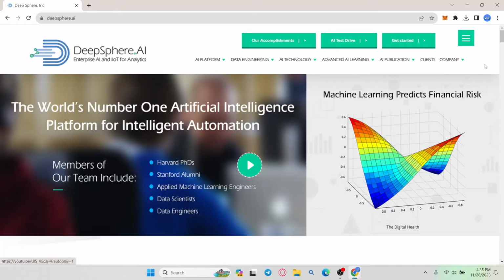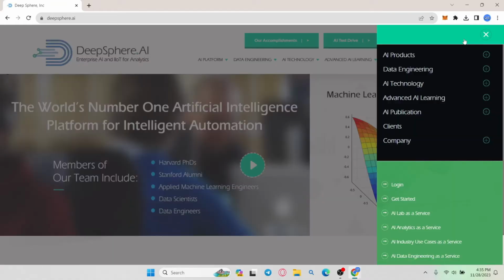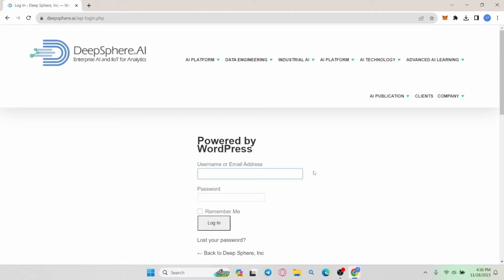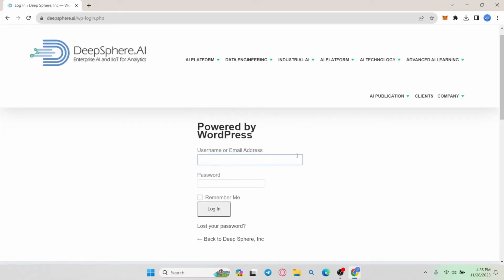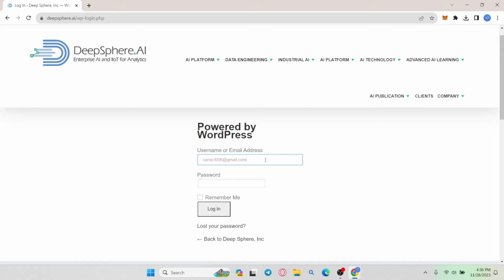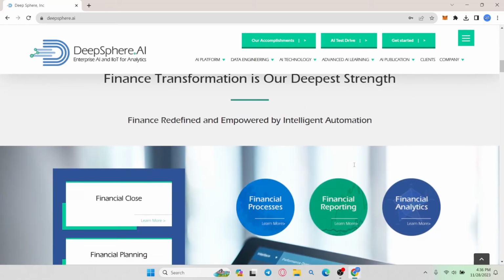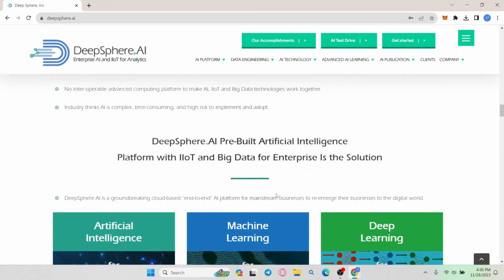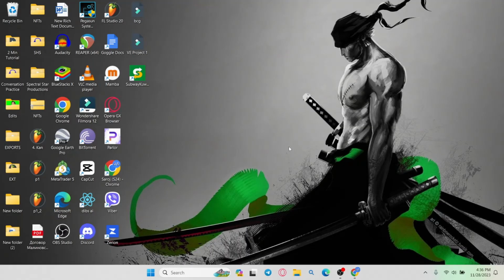How to Sign In to Deepsphere AI Account 2023? Login Deepsphere AI Account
DeepSphere AI is a powerful cloud-based platform that provides users with access to a vast array of AI tools and resources. In this comprehensive guide, we'll provide you with a step-by-step tutorial on how to effortlessly sign in to your DeepSphere AI account, ensuring you have seamless access to your AI journey.